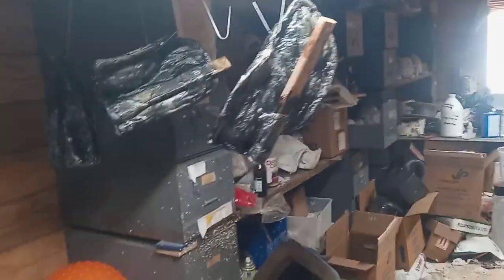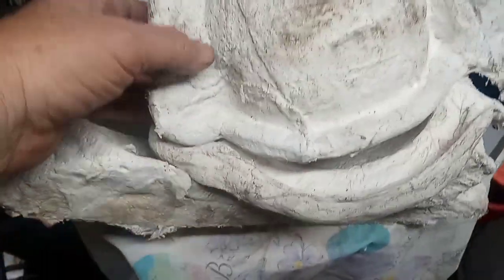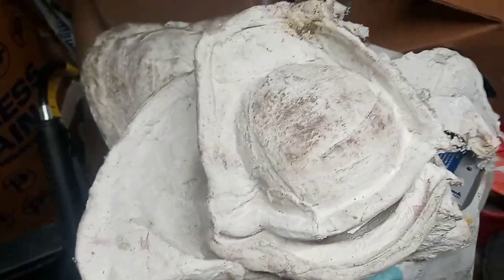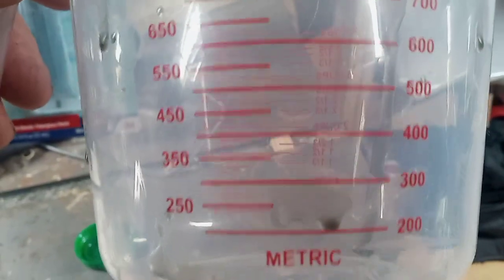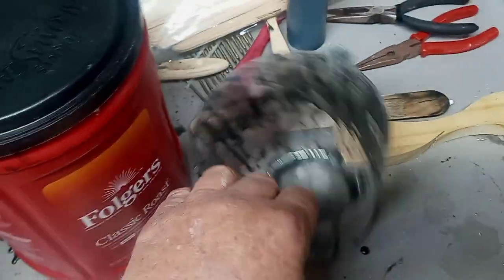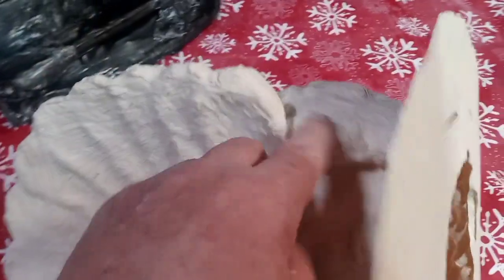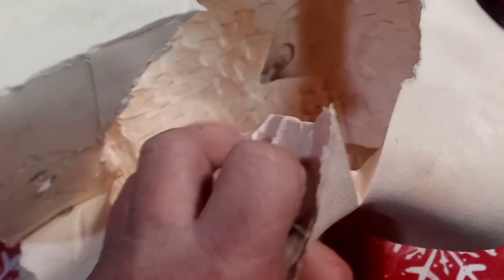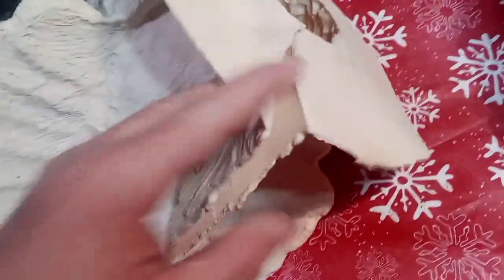RPG talk Resin Plaster Gauze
The Boss brushed this on yesterday , about 13$ of resin.
I am sure we will make this better as we learn more.